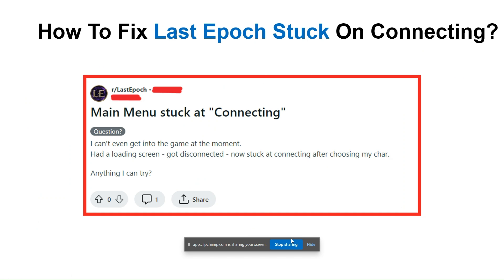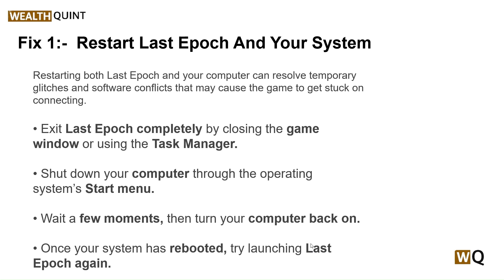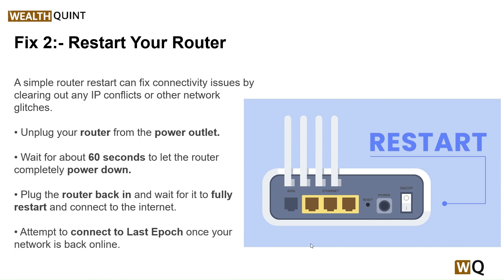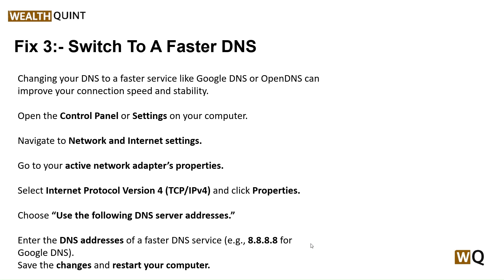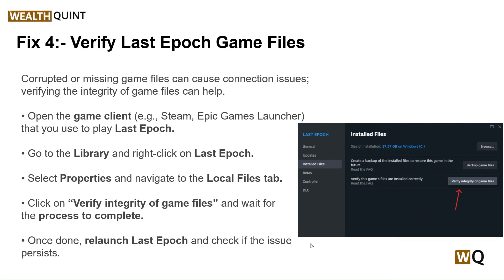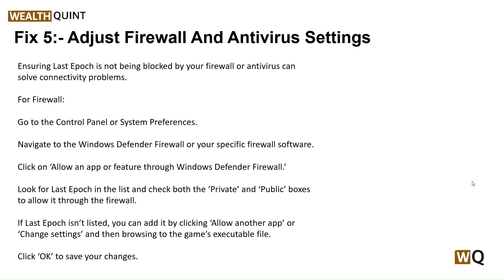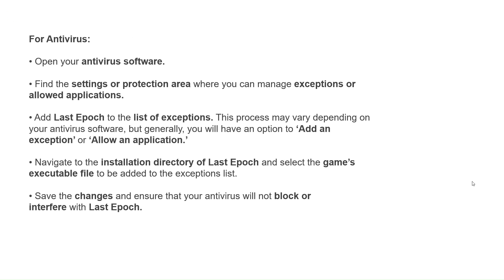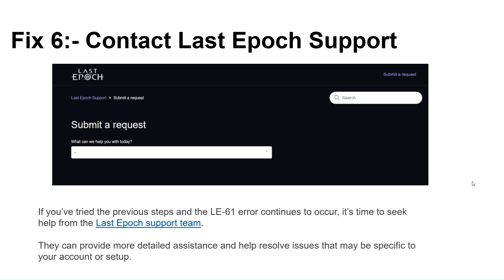How To Fix Last Epoch Stuck On Connecting?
in this video we will guide you through the process How To Fix Last Epoch Stuck On Connecting?
To fix Last Epoch stuck on connecting, you can restart Last Epoch and your system, restart your router, and switch to a Faster DNS. Additionally, you can verify Last Epoch game files, and adjust firewall and antivirus settings.

00:00  Introduction
00:42  Solution1:Restart Last Epoch And Your System
01:07  Solution2:Restart Your Router
01:39  Solution3:Switch To A Faster DNS
02:27  Solution4:Verify Last Epoch Game Files
03:05  Solution5:Adjust Firewall And Antivirus Settings
04:32  Solution6:Contact Last Epoch Support